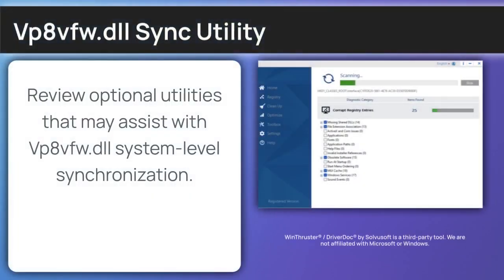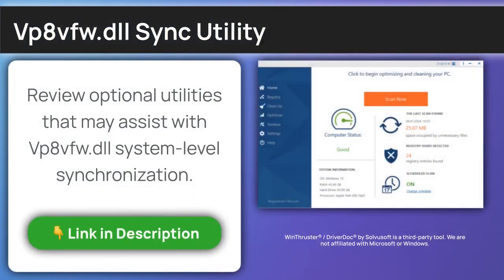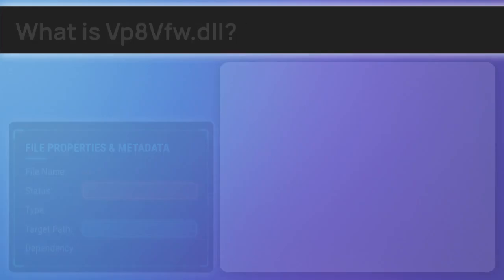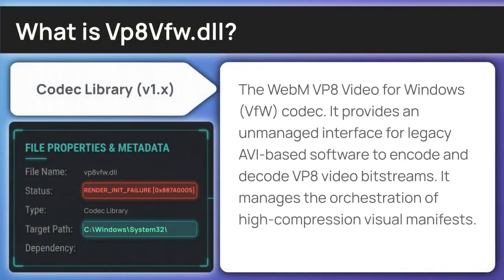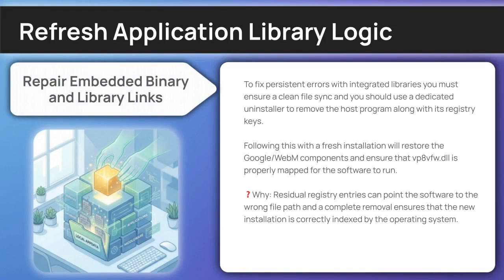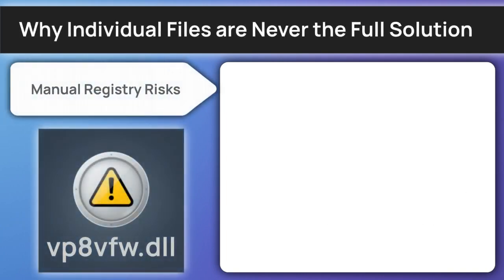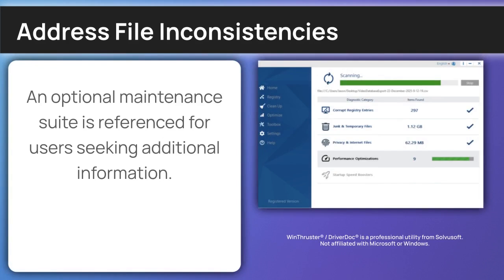Fix vp8vfw.dll Codec Error!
Vp8vfw.dll: Learn to Better Troubleshoot Performance Errors from Missing or Corrupt DLLs in Google/WebM. 🛠️⚙️ An optional maintenance-related application is referenced at this

What is Vp8vfw.dll and why these errors keep happening? Technically speaking, Vp8vfw.dll is a system-level library used by Google/WebM to share logic across supported processes. Errors can occur when a setup process doesn’t finish correctly or required files aren’t present.

What is Vp8Vfw.dll? The WebM VP8 Video for Windows (VfW) codec. It provides an unmanaged interface for legacy AVI-based software to encode and decode VP8 video bitstreams. It manages the orchestration of high-compression visual manifests.

As a Multimedia Processing Library DLL, Vp8vfw.dll uses the Codec Library framework within Google/WebM. In this tutorial, I’ll cover a few practical troubleshooting steps that may help resolve the error.

▶ Tutorial Highlights:

- Discover more about the vp8vfw.dll file
- Performing a system reboot
- Resetting settings related to vp8vfw.dll

Timestamps:

00:00 - vp8vfw.dll Missing Error Fix Windows 10/11
00:20 - What Is vp8vfw.dll and How It Affects Your PC
00:44 - Use Supported Repair Steps for vp8vfw.dll-Related Errors
01:08 - Restart PC to Recognize vp8vfw.dll
01:28 - Refresh Libraries with Dedicated Uninstaller
02:04 - Avoid vp8vfw.dll Download Scams